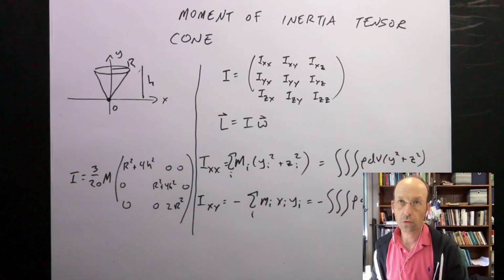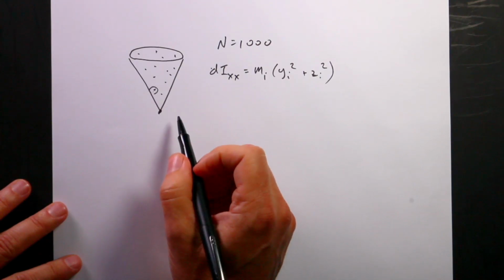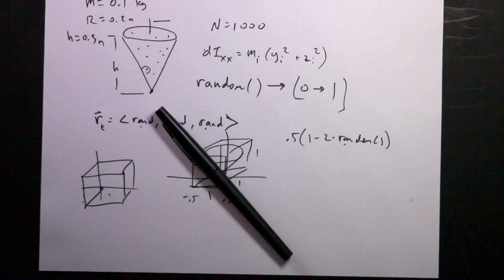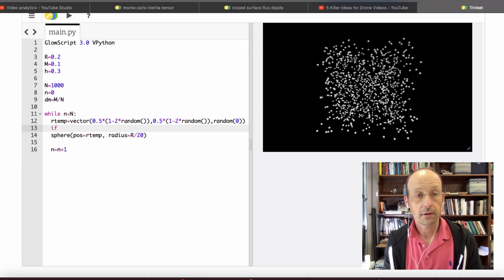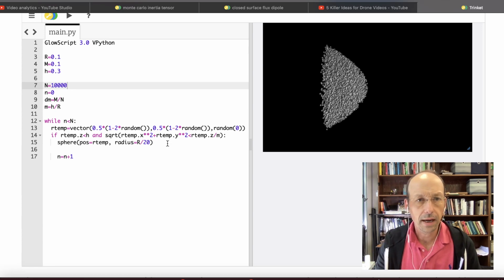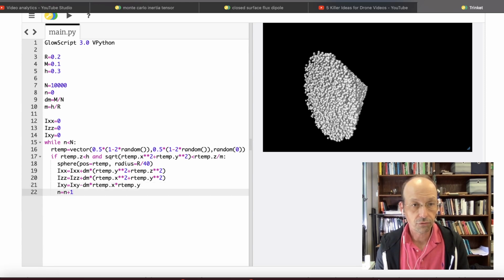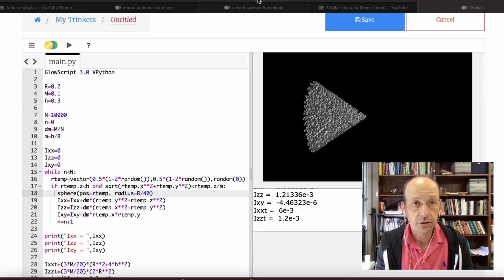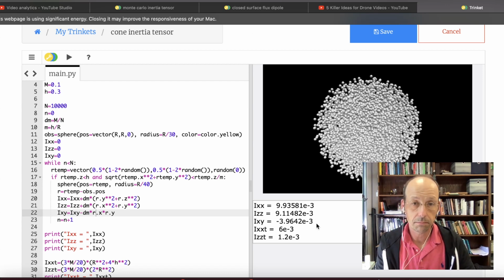Monte Carlo Calculation of the Moment of Inertia Tensor for a Uniform Cone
Here is a Monte Carlo determination of the inertia tensor for a cone rotated about its tip.